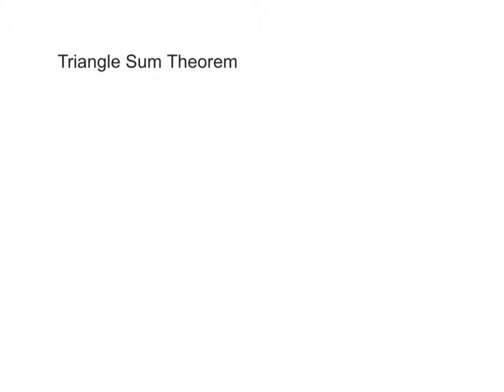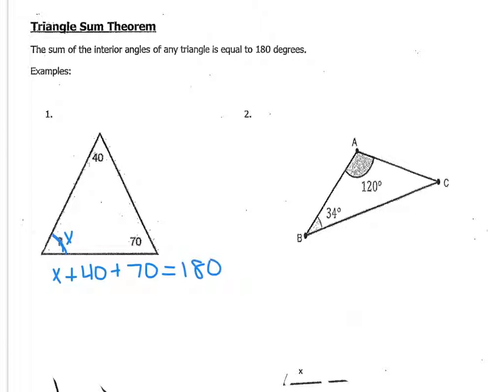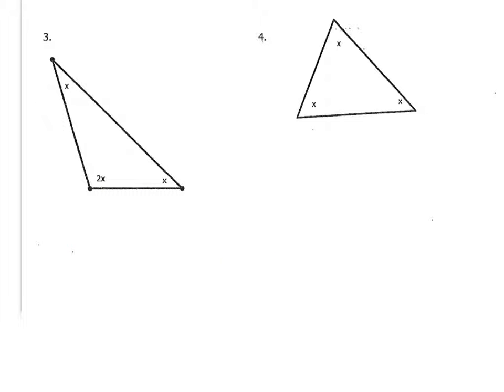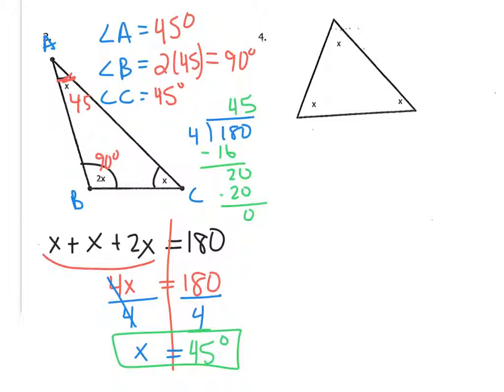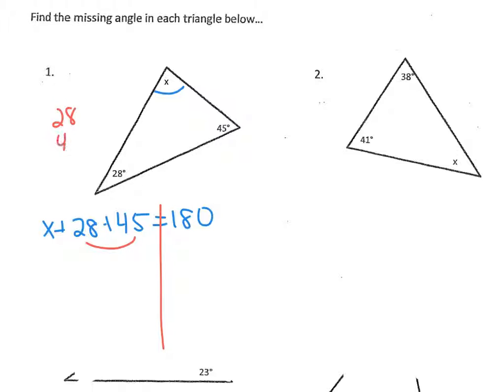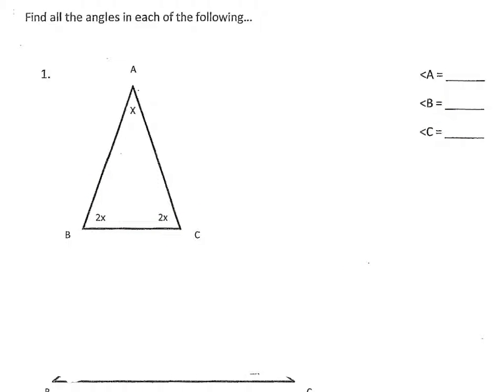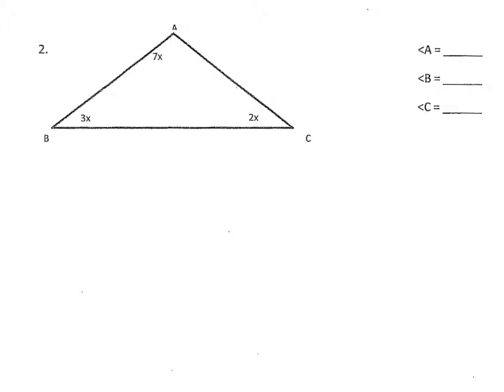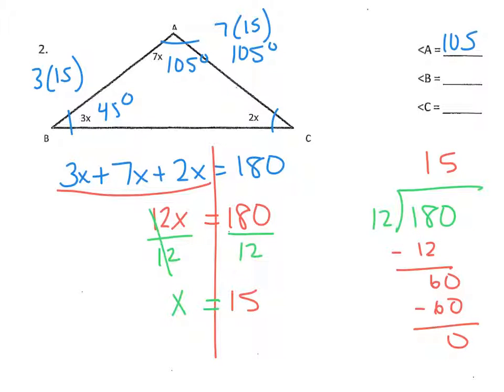using the triangle sum theorem